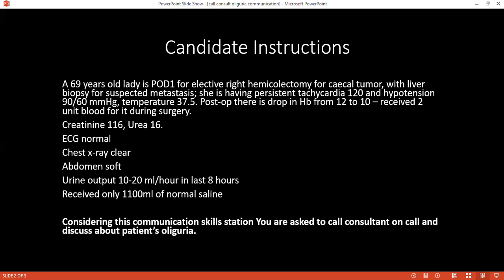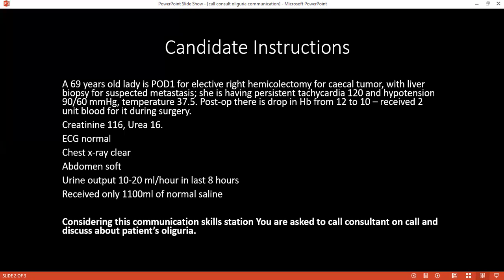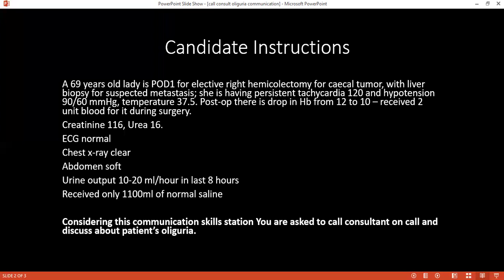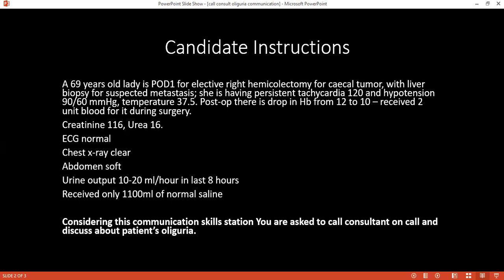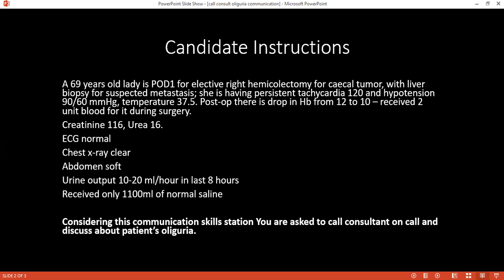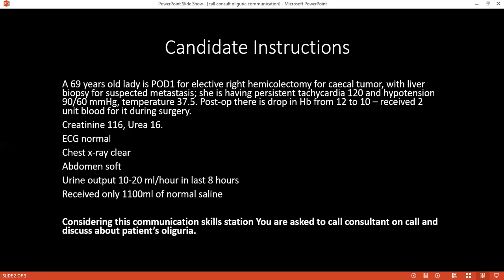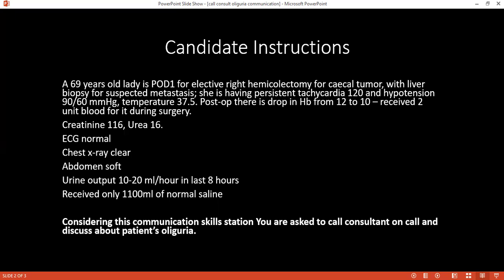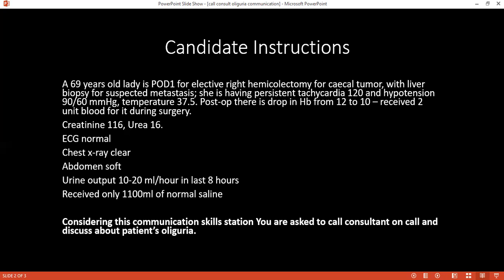COMMUNICATION SKILLS STATION OF CALL CONSULTANT | OLIGURIA